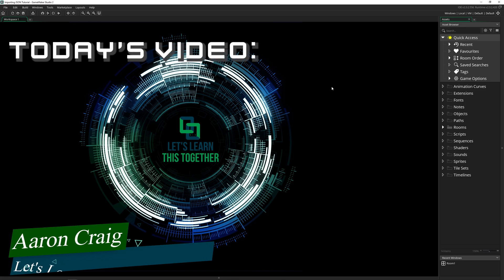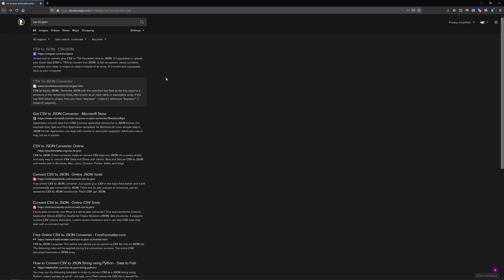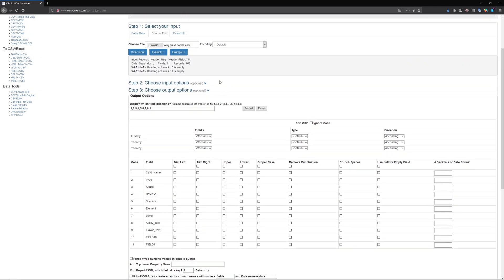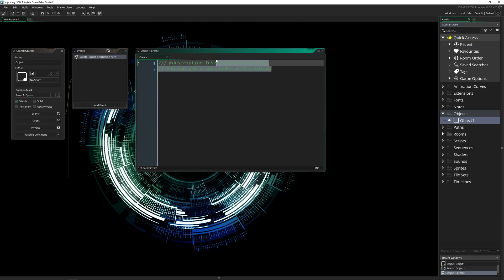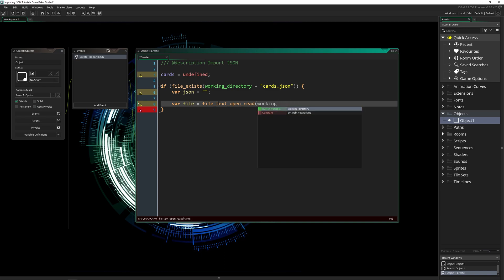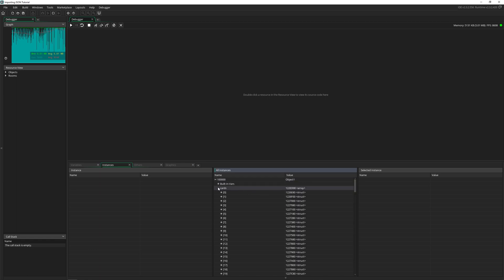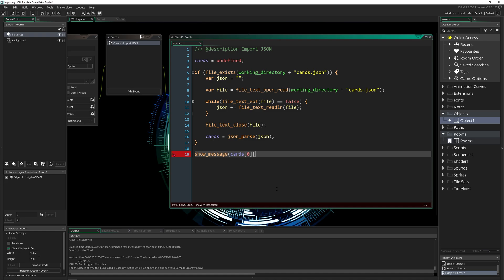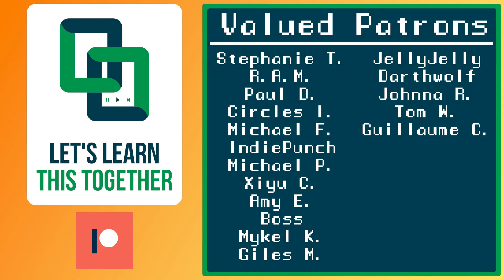JSON Into Game Maker Studio (2021)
Import JSON Into GameMaker Studio (2021)
When your project grows large, external files are inevitable. Fortunately, GameMaker has a way to import external files, like excel, and have them be readily usable! Let's learn how to convert an excel sheet to JSON and then how to get it into GameMaker and use it.

- I'm really excited to announce that I am writing a game development book for beginners!
- I am deeply motivated and invested into making this an awesome fun book for beginners interested in learning game development!

Socials:
- Now on Instagram 📸! Follow here for more content and sneak peaks